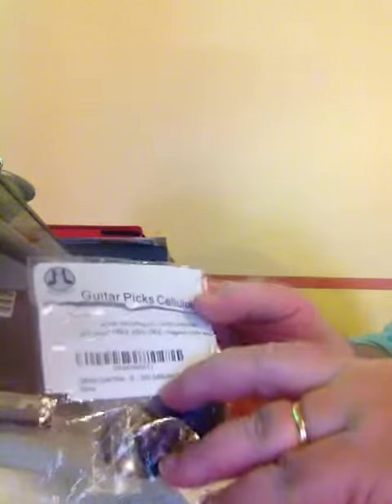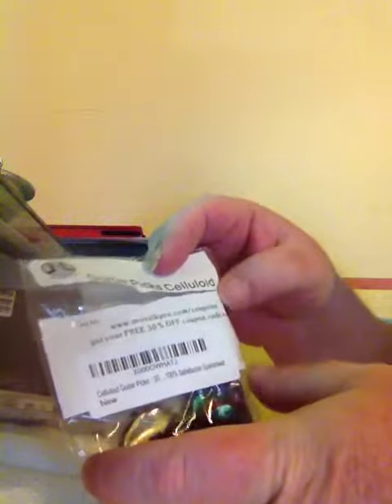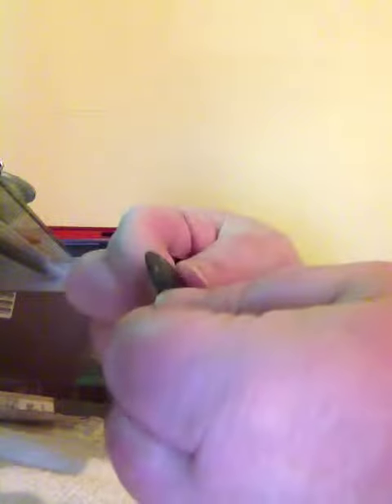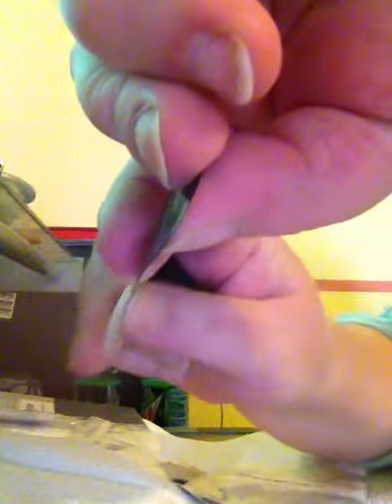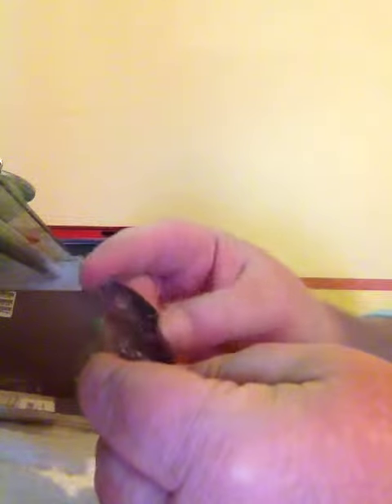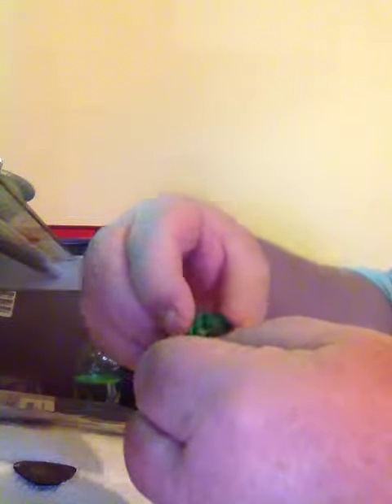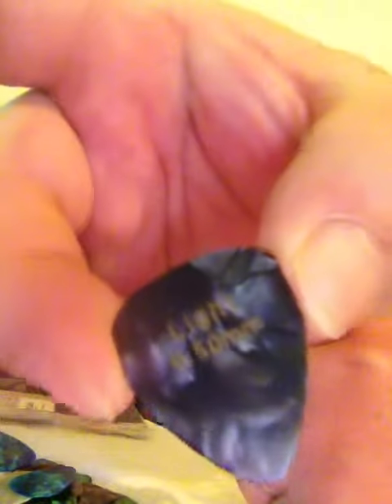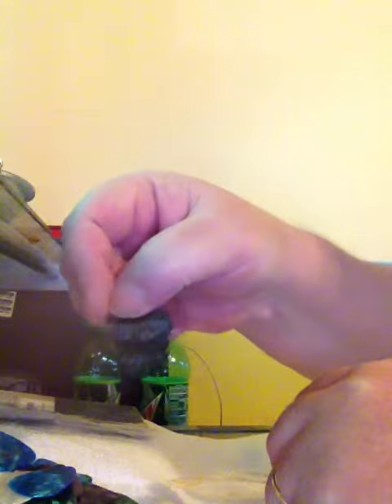Review on the Celluloid Guitar Picks - 30 Pcs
Musicians Recommended Electric, Acoustic or Bass Plectrum Colorful Cool Set - Thin (Light), Medium and Heavy Unique Variety Pack - Awesome Kids, Beginner and Pros Assorted Sampler - 100% Satisfaction Guaranteed
by MoozikPro